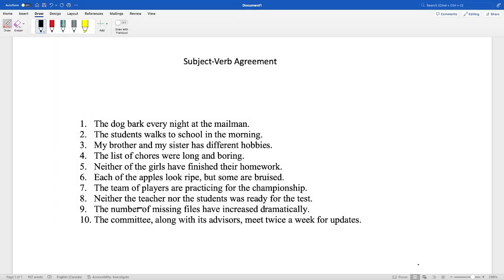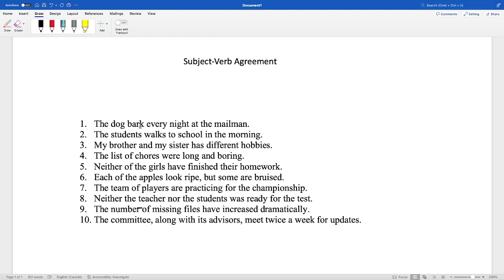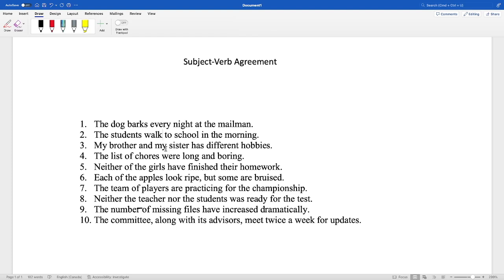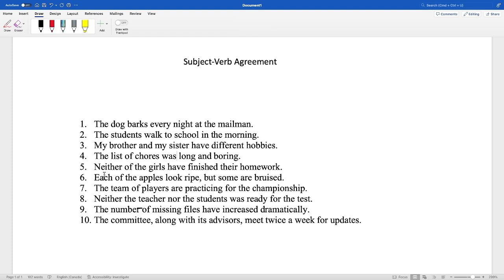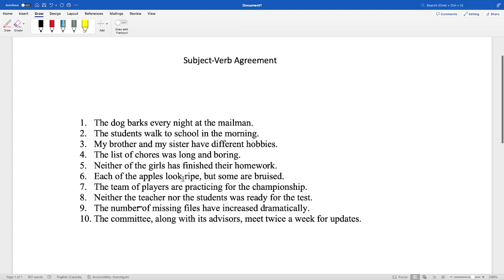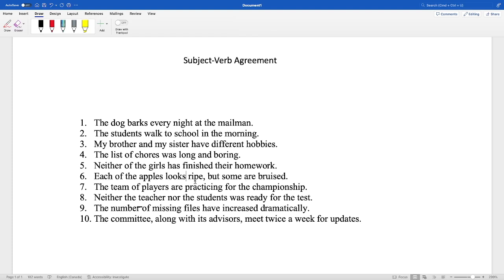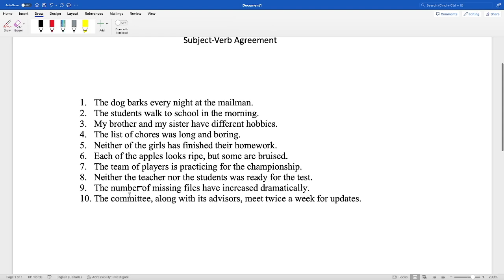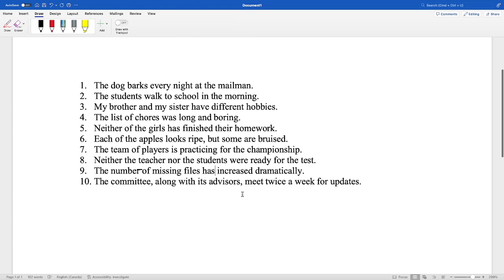Mastering Subject-Verb Agreement | Easy English Grammar Lesson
This lesson breaks down the rules of subject-verb agreement in a clear and simple way. Great for students who want to avoid common grammar mistakes and improve their writing. Watch this step-by-step guide to learn how to match subjects and verbs correctly in any sentence.